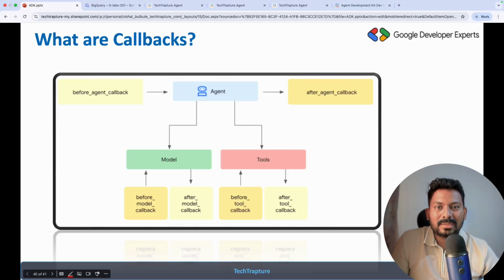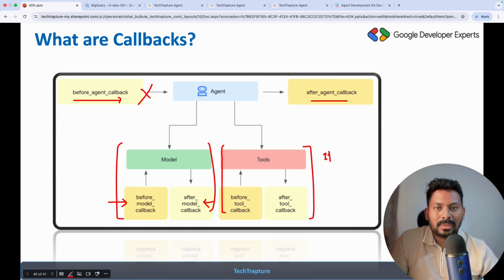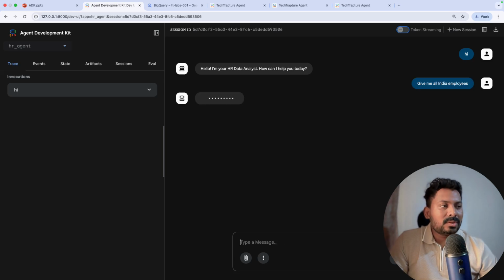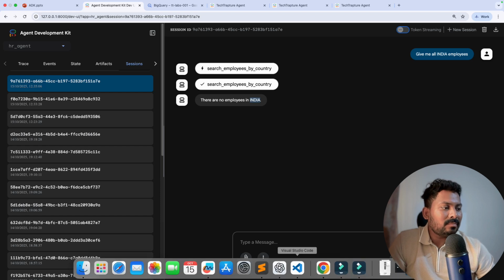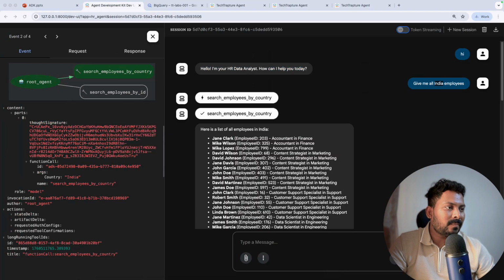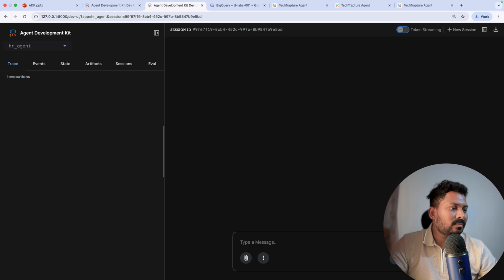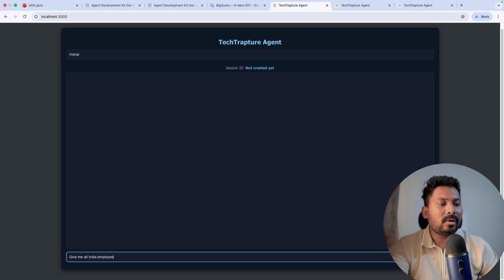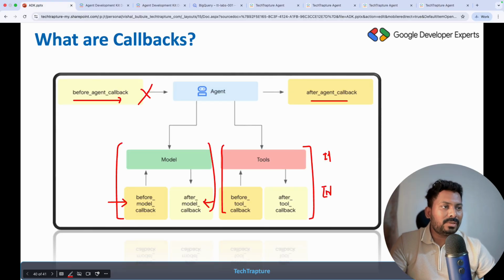Master Tool Execution Callbacks in Google Cloud ADK | Before & After Tool Hooks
Check out the full Udemy course (with complete source code) available now at a discounted price.

In this video, we dive deep into Tool Execution Callbacks in the Google Cloud Agent Development Kit (ADK) — how you can intercept and control tool invocations within an agent workflow.
You’ll learn:

What “before_tool_callback” and “after_tool_callback” hooks do in ADK.
Why these hooks are so powerful: for logging, validation, mocking tool results or enforcing guardrails.
A step-by-step example showing how to implement a before-tool hook to validate input and an after-tool hook to manipulate or sanitize results.
Best practices and real-world patterns when using tool callbacks in agentic systems built with ADK.

Whether you’re building a sophisticated multi-agent system or just want full control over tool use in your agent workflows, this tutorial will give you the tools to hook into every stage of tool execution.

Github
Source Code